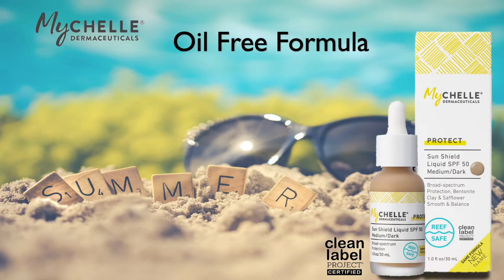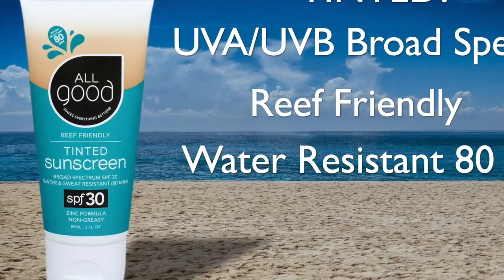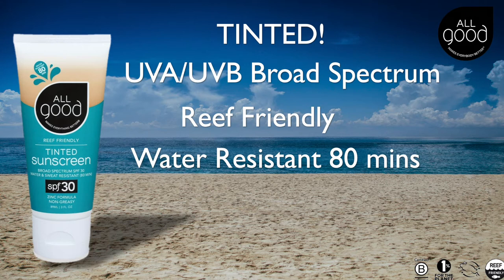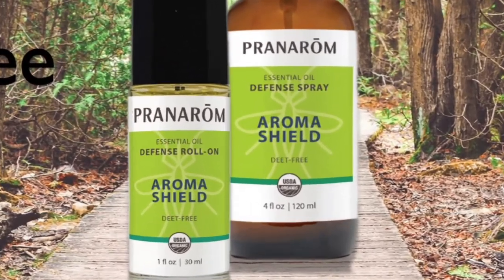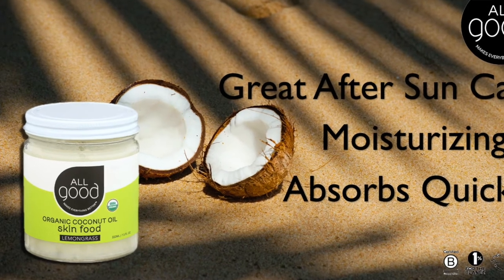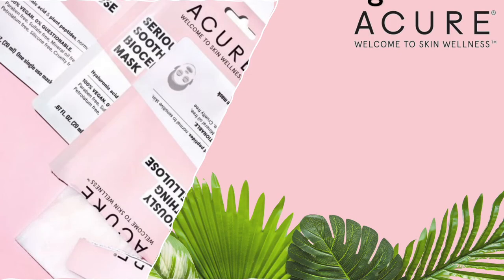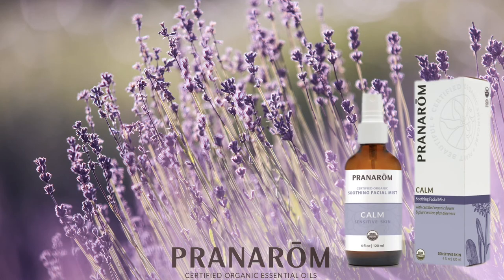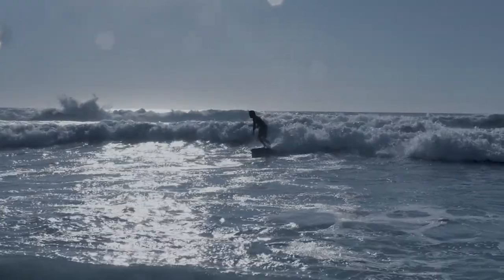Fun N' The Sun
Have more fun n' the sun with these eco-friendly sun and bug products!

Products featured:
MyChelle Sun Shield Liquid SPF 50
All Good Tinted Sunscreen
Pranarom Aroma Shield Defense Spray
All Good Skin Food (Lemongrass)
ACURE Seriously Soothing Biocellulose Mask
Pranarom Calm Soothing Facial Mist